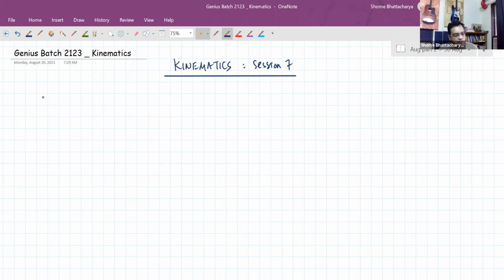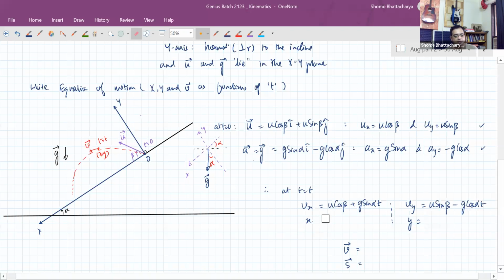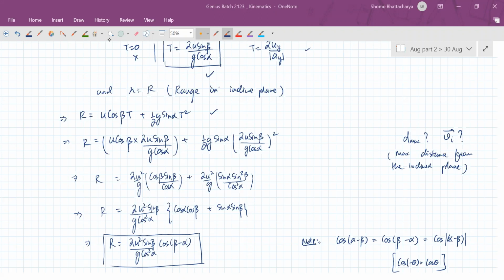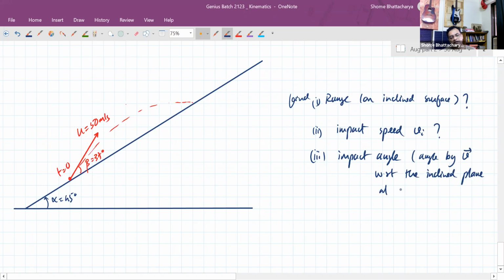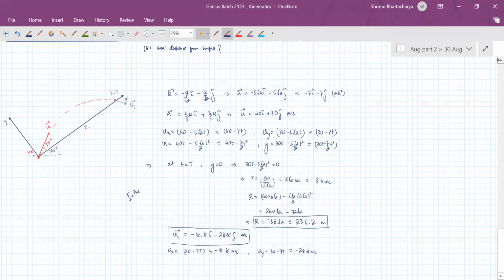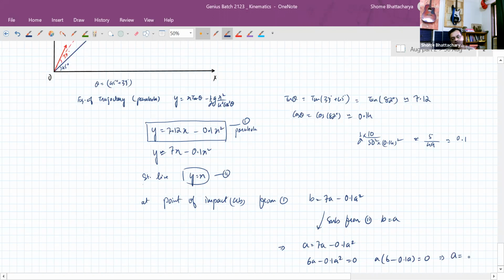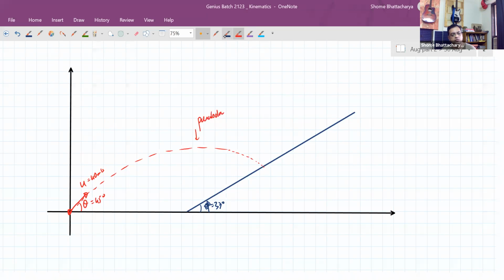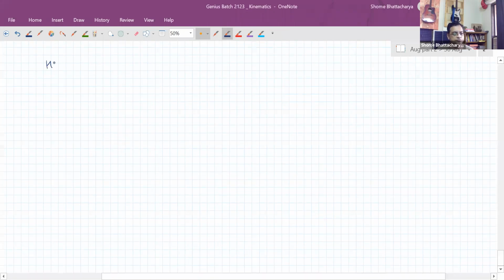Kinematics, Lecture No-7,11th,Genius Batch(21-23),Date-30-08-21,By-Shome Bhattacharya